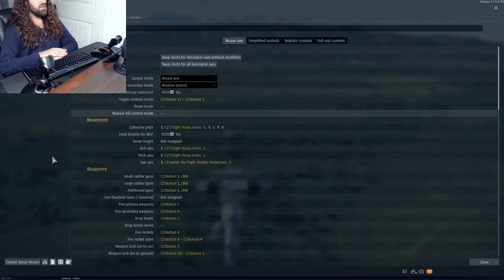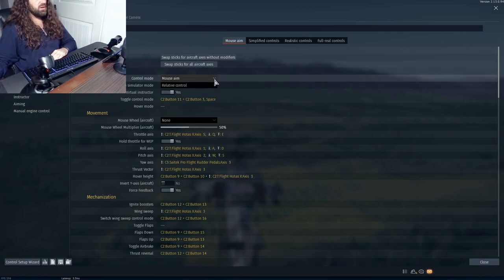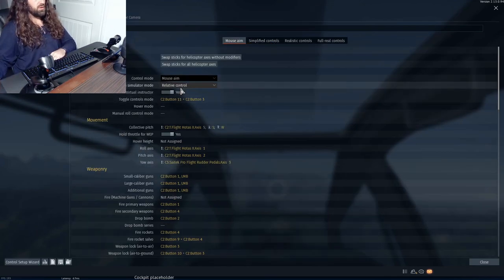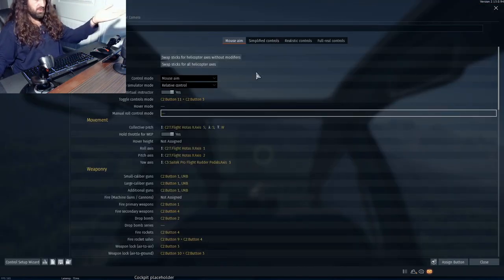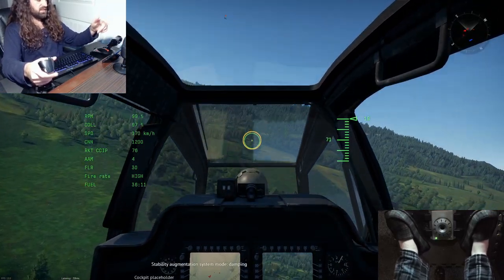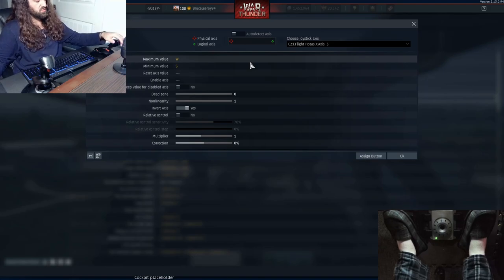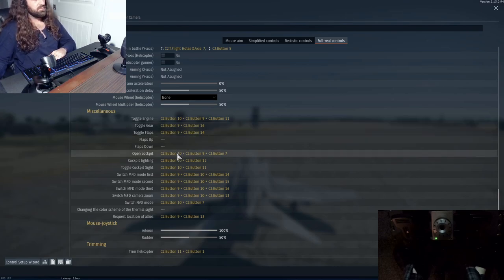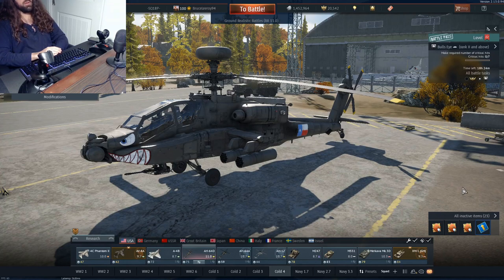War Thunder Simulator Controls on a HOTAS Part 2 | Movement and Mechanization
Here is my control settings for those who want it.

You will want to put this in the War Thunder Saves folder. This is usually located in the user documents folder. Here is the most common path.
C:\Users\%UserProfile%\Documents\My Games\WarThunder\Saves

I will go over all the key bindings in more detail in the next videos.

0:00 Intro
0:07 Part 1 | Control Schemes
0:18 Pt.1 Mouse Aim
0:48 Pt.1 Simplified Controls
1:14 Pt.1 Realistic Controls
1:25 Pt.1 Full Real Controls
1:59 QUICK INTERMISSION
2:13 Part 2 | Controls mode
3:06 Pt.2 Mouse Joystick
3:39 Pt.2 Relative Control
4:24 Pt.2 View
4:34 Part 2 | Controls mode (cont.)
4:57 Pt.2 Toggle Controls Mode
5:25 Pt.2 Hover mode
5:51 Pt.2 Manual Roll Control Mode
6:11 Pt.2 Hover Height
7:02 Pt.2 Toggle SAS Mode
7:30 Pt.2 SAS Manual Control
8:35 Pt.2 SAS Damping
9:00 Pt.2 SAS Automatic Leveling
9:10 Pt.2 SAS Hovering
10:05 Pt.2 SAS Co-Pilot Hovering
10:43 Part 3 | Helicopter Movement
10:53 Pt.3 Collective Pitch
11:31 AXIS EDITING
18:00 Pt.3 Roll, Pitch, and Yaw
19:29 Pt.3 Roll, Pitch, and Yaw Sensitivity
20:20 WHY YOU WOULD WANT NONLINEARITY AT 1
21:59 Part 4 | Aircraft Movement
22:01 Pt.4 Mouse Wheel
22:32 Pt.4 Throttle, Roll, Pitch, and Yaw
22:42 Pt.4 Thrust Vectoring (VTOL)
24:28 Pt.4 Force Feedback
24:43 Part 5 | Mechanization
25:12 Pt.5 Ignite Boosters
25:50 Pt.5 Wing Sweep
26:14 Pt.5 Flaps
27:04 Pt.5 Toggle Gear
27:07 Pt.5 Air Brake
27:16 Pt.5 Drag Chute
27:31 Pt.5 Left/Right Brake
28:10 HOW I HAVE THESE CONTROLS BINDED
28:28 Part 6 | Helicopter Mechanization
29:25 Part 7 | Engine Controls
30:19 Conclusion
30:26 Outro